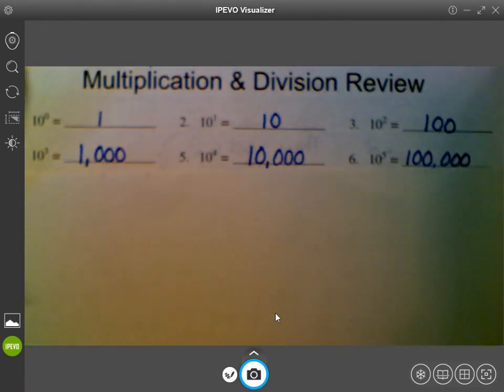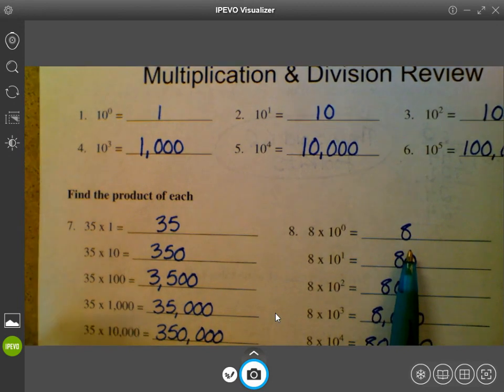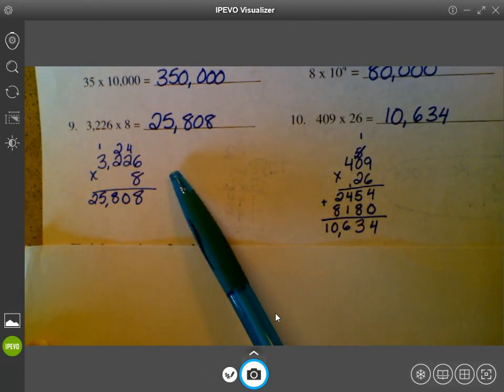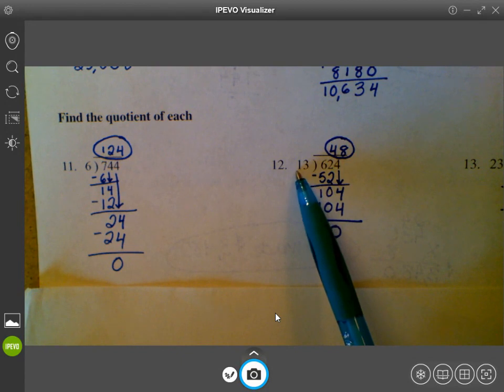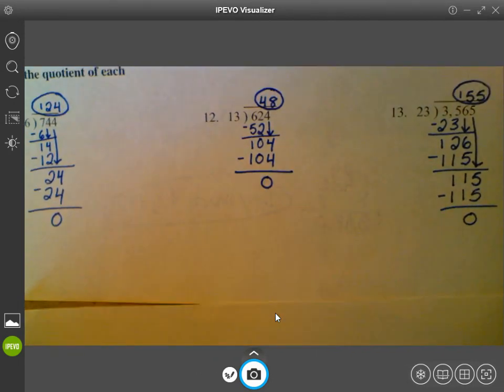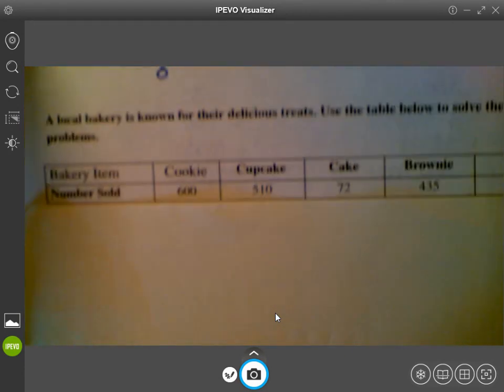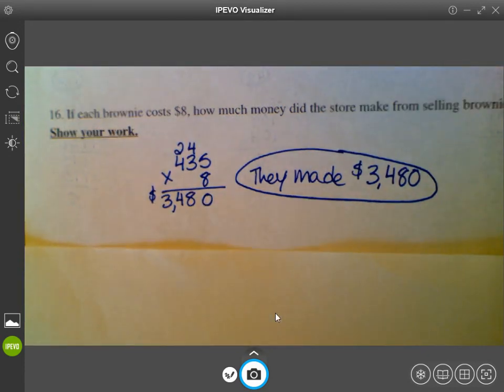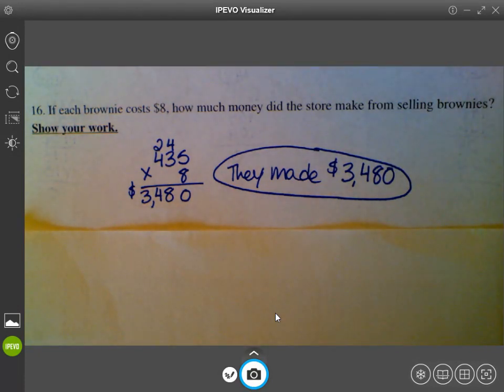10/8 Grammar: Correcting HW